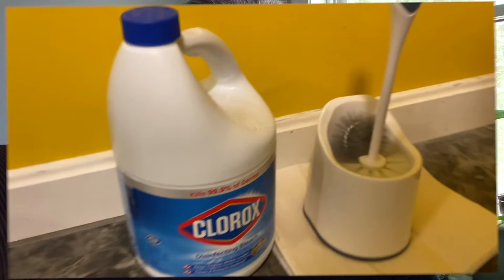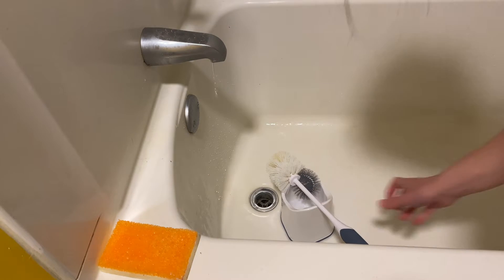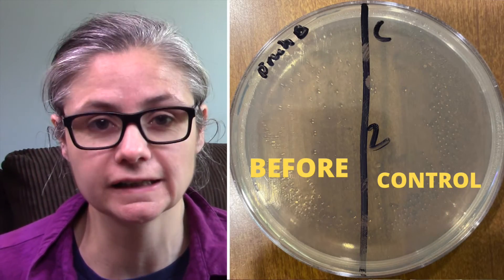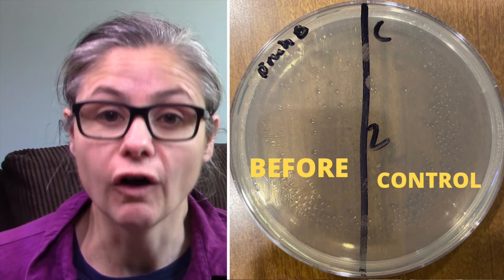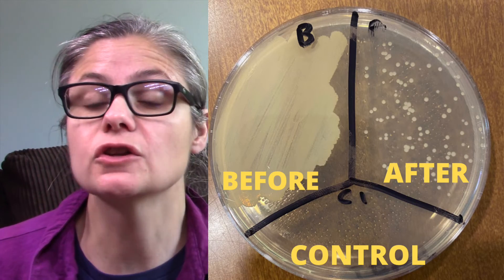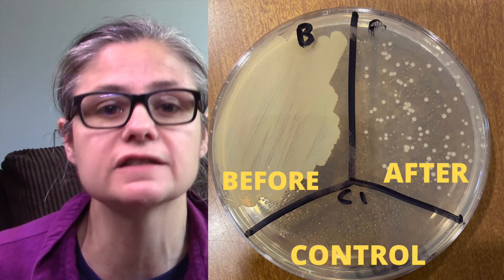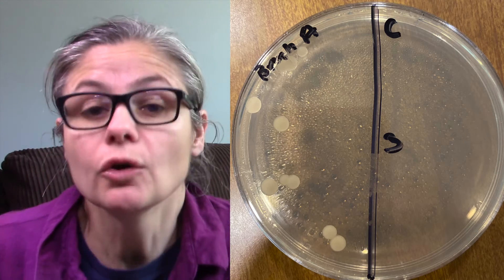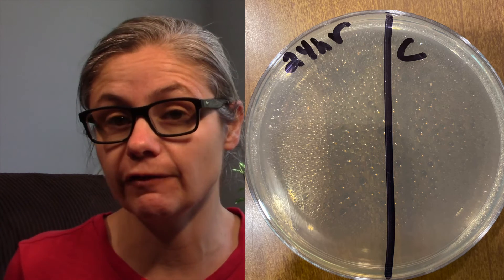How I Disinfect My Toilet Brush Before Testing Toilet Bowl Cleaners!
In this video I show you how I disinfect my toilet brush before I conduct a bacteria test with sterile swabs and Petri dishes for various toilet bowl cleaners!

***SUPPORT ME!***
Leave a YouTube Super Thanks!
~~~SHOUTOUT TIME!!~~~
~Thank you for buying me some coffee~
Witfilda!
TJ!
Vyviane!
Kayla!
Mary!
C Leonard!
Ryan!
~Thank you for the YouTube Super Thanks~
CDGMR1!

Mail:
Linda Strickland
10 State Rd #246